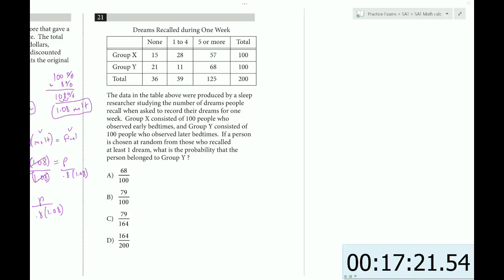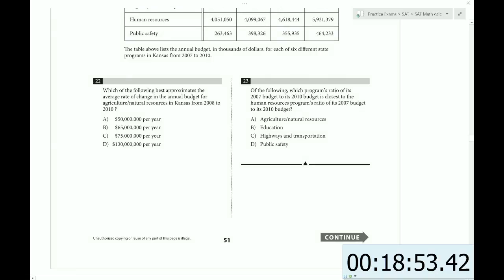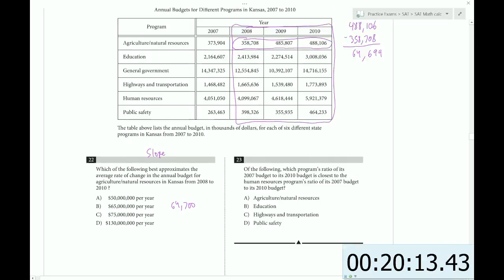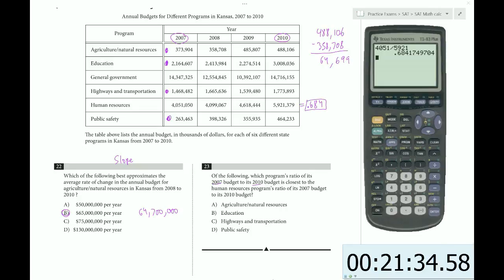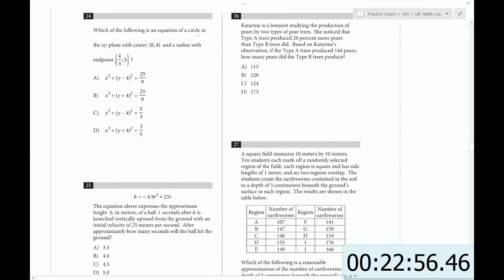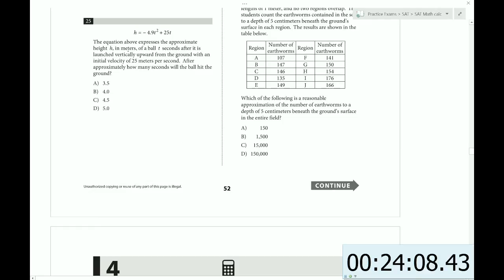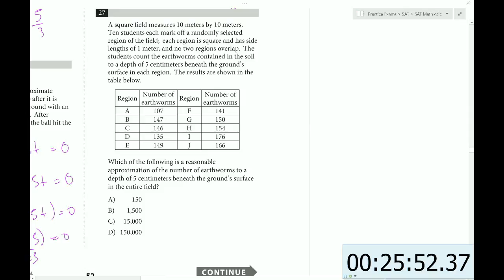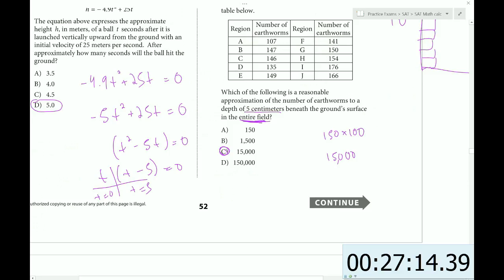Collegeboard Official SAT Study Guide 2016 Test 1 Section 4 Part 3 (#21-27)